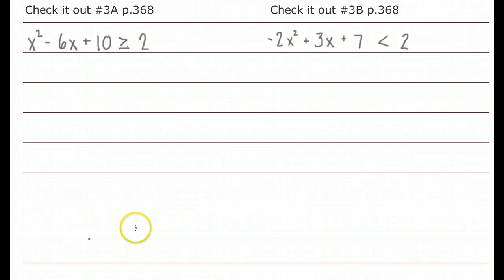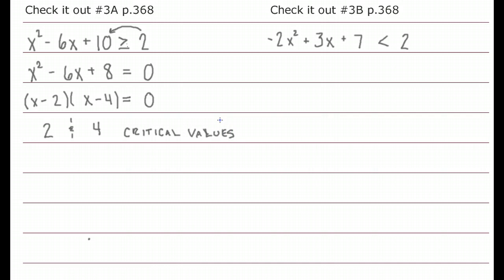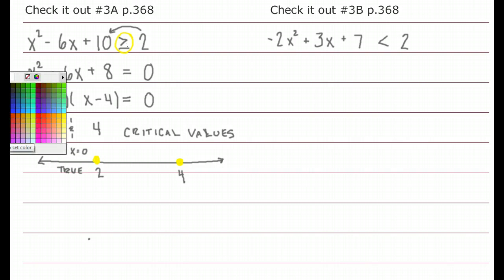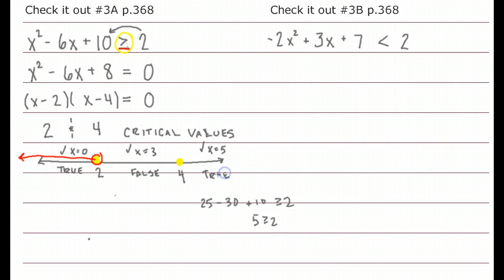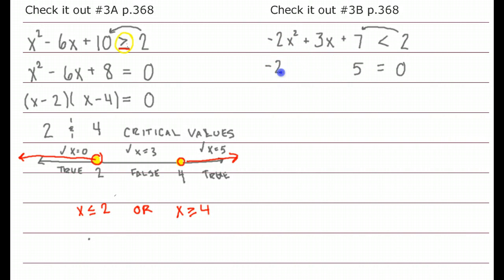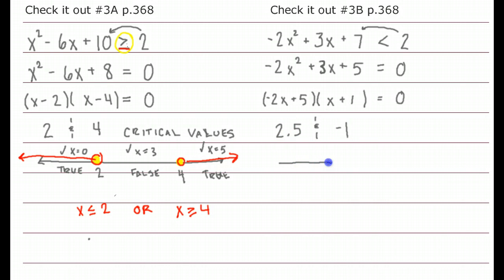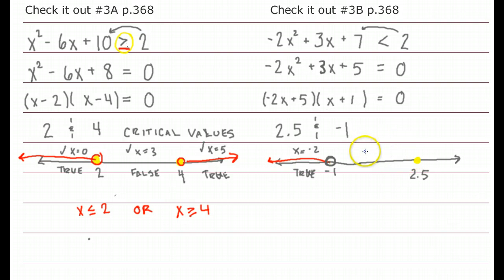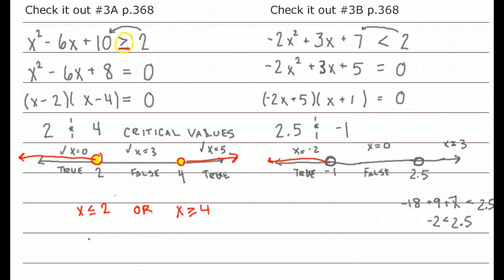Module 5 Checkpoint Solutions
This goes through problems 3A and 3B from page 368